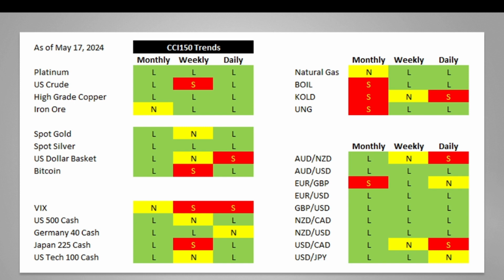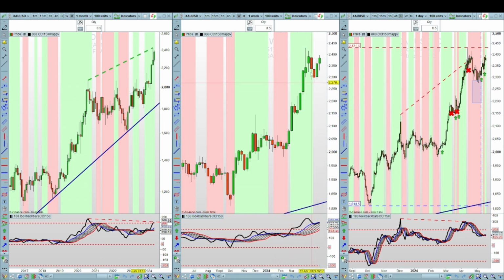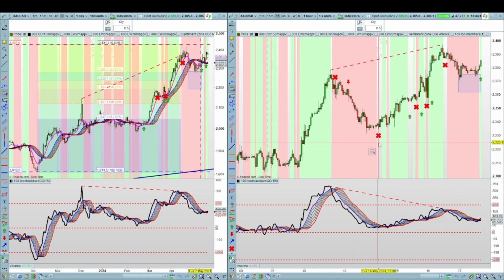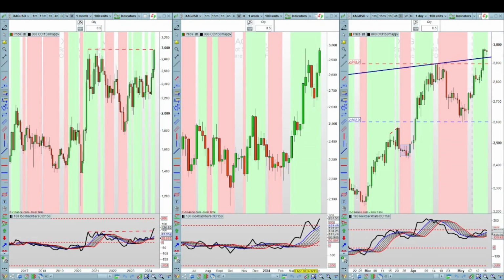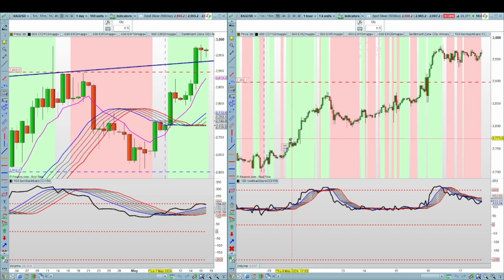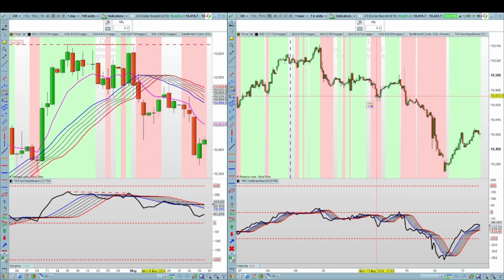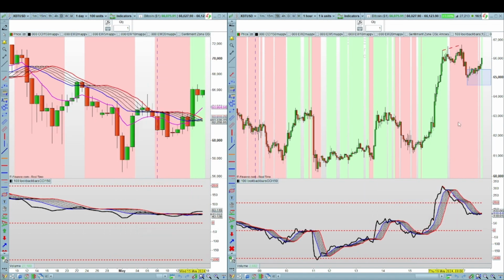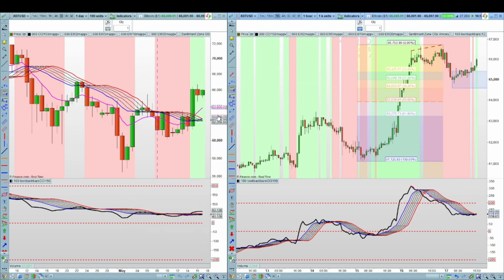Gold Silver US Dollar Bitcoin Technical Analysis May 17 2024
Don't forget...

Things
to consider:

Remember...